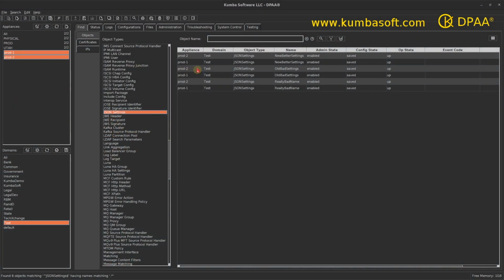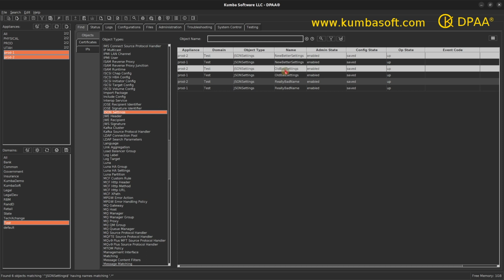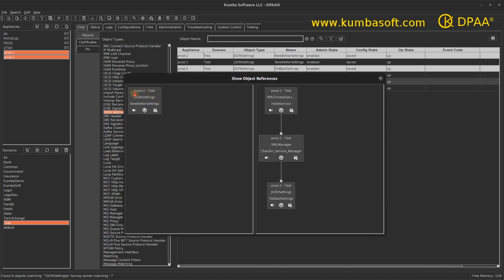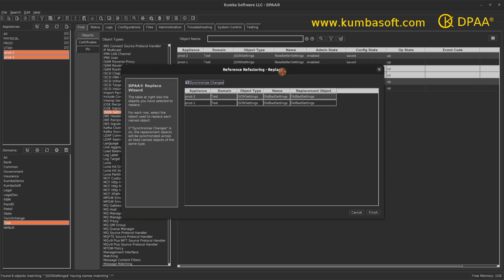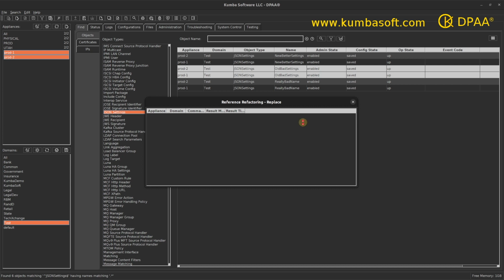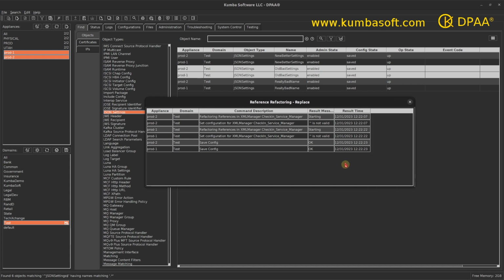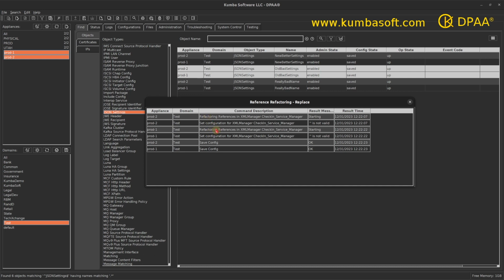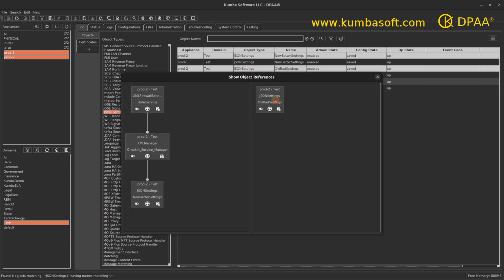DPAA® - Refactor Replace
There are times when you want to test a different DataPower configuration or need help migrating to a new configuration.  DPAA®'s refactoring replace feature helps you do just that.  In just a few clicks, you can replace one object in a configuration with another.

00:00 - Introduction
00:12 - Start of Tutorial
01:00 - Evaluating impact of refactoring
01:45 - Setting up the Refactoring Replace
02:10 - Synchronizing Refactoring
02:46 - Initiating the refactoring process
04:04 - Knowing when the process is complete.
04:13 - Checking final state of object references
04:38 - Summary and Wrap up